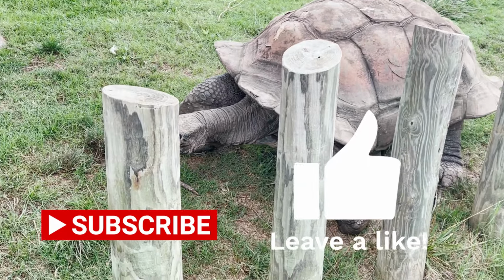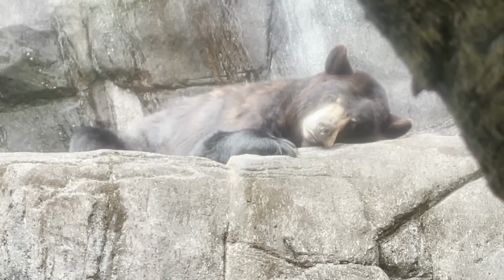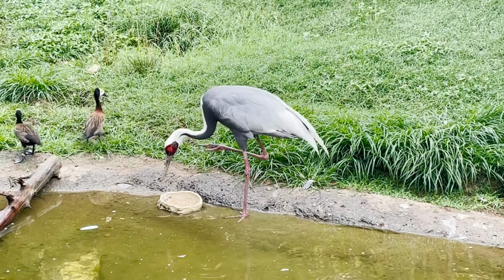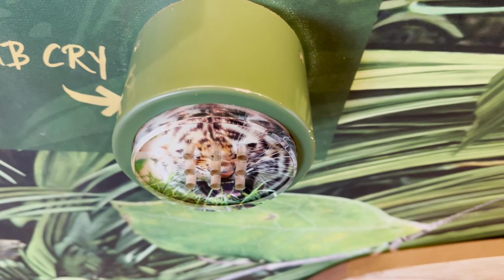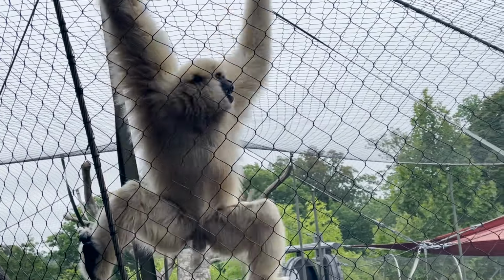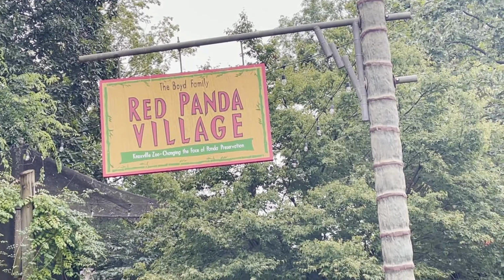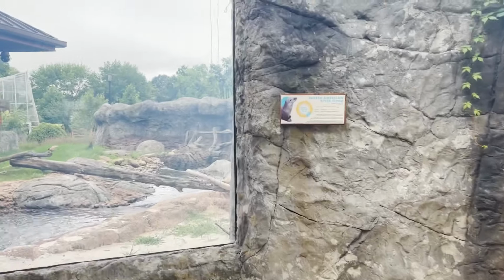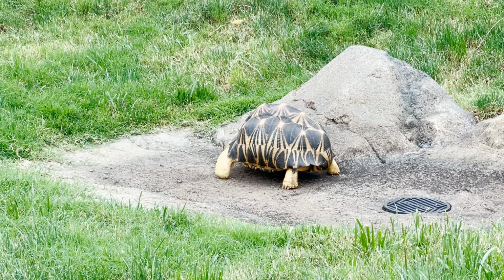Uncaged Zoo Tours: Black Bear Falls and Asian Trek at Zoo Knoxville ft. Gibbons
EPISODE 83
My dear friends, today, we're going back to ZooKnoxville to see two exhibits. Black Bear Ridge and Asian Trek. We'll learn how the Appalachian Bear Center saves black bears, how cranes migrate, learn how a tiger hunts, meet a growing langur family, learn about the zoo's efforts to save an otter's habitat, and their thriving red panda breeding program and even meet a duo of singing gibbons!